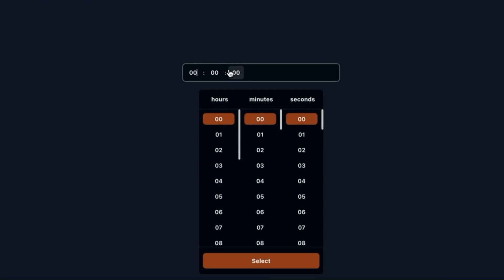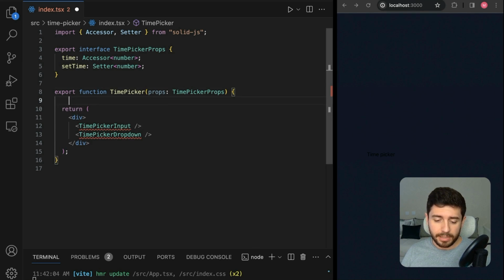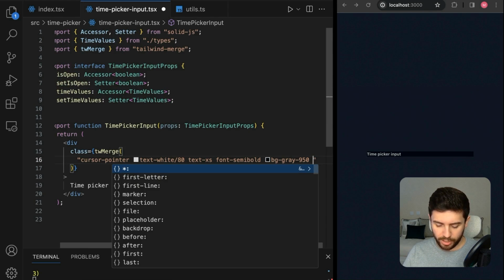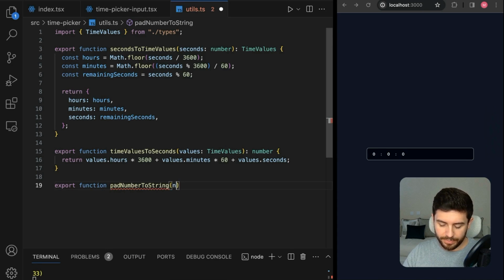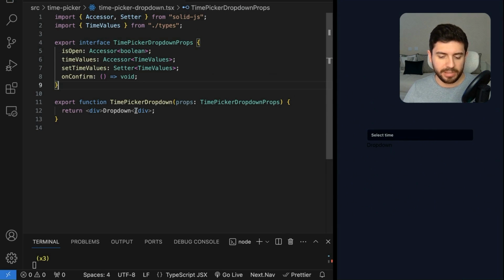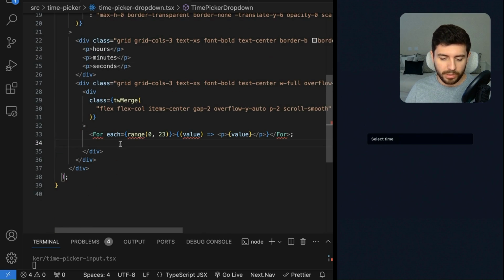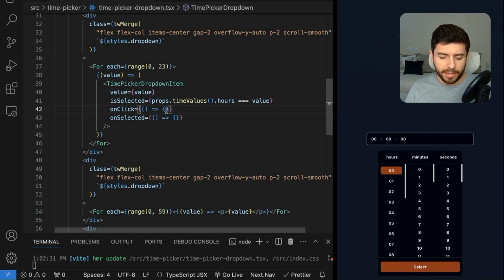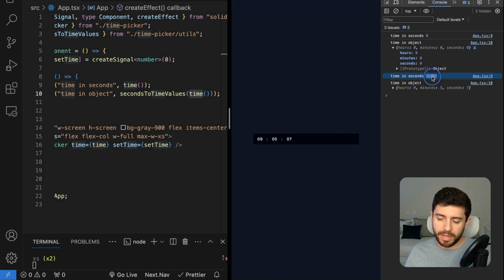Timepicker From Scratch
Let's build together a dynamic timepicker from scratch using SolidJS and TailwindCSS

00:00 Demonstration
01:55 Setup
04:00 Component Skeleton
12:52 Timepicker Input
28:27 Timepicker Dropdown
49:11 Conclusion